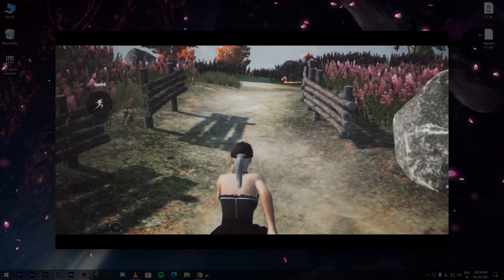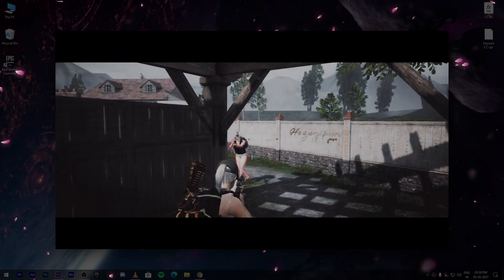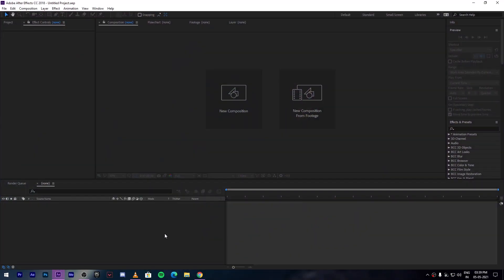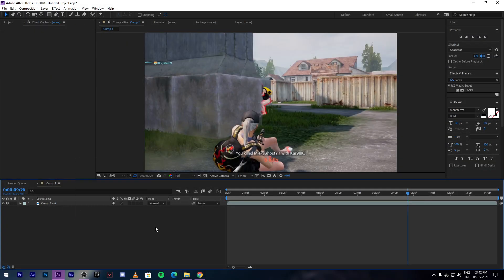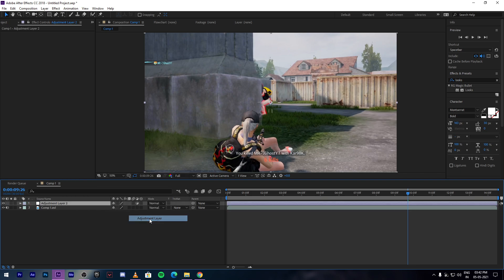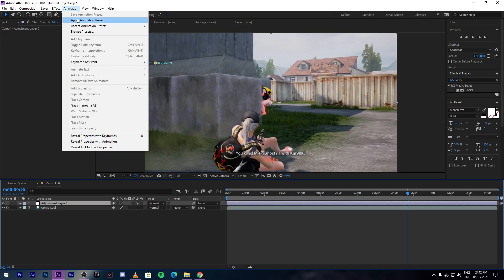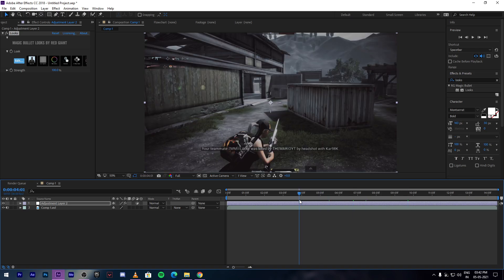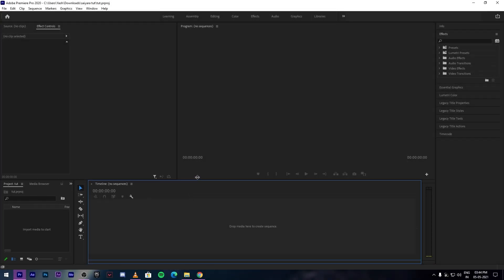Free Color Grading Preset for Premiere Pro and After Effects | Free Preset by iNVENT Gaming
Hello Guys , Welcome back to a new Tutorial  Video !

Color Grading Preset that I used in Saiyaara Montage (Last Video)

Intro : 00:04
For After effects : 00:33
For Premiere Pro : 2:20

Make sure to like the video and comment down for any tutorials and video suggestions.

Editing software: Adobe premiere pro & After Effects

PC Specs:
AMD RYZEN 9 3950X Proccessor
MSI MPG B550 Gaming Plus Gaming Motherboard
MSI GeForce GTX 1060 6GB GDDR5 Dual Fan
G.SKILL Ripjaws V 8x2 GB
HyperX Cloud Alpha S Gaming
Logitech G402 Hyperion Fury
CORSAIR RMX White Series RM750x
GAMDIAS 7 Color Backlit Gaming Mechanical Keyboard

All Music belong to respectful Owners and composers ,I do not own either the Images, and no copyright infringement is intended."THIS IS MERELY POSTED FOR THE ENJOYMENT OF THE VIEWERS"..All Credits Goes to the artist...

Thankyou.

Next Goal: 7K Sub
(Help me to achieve)